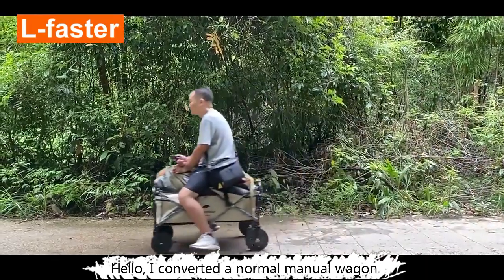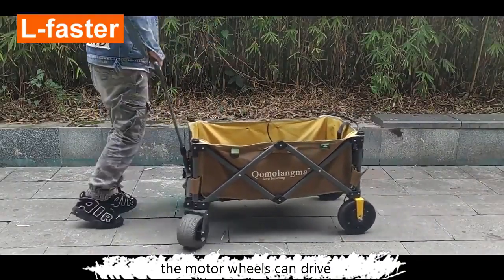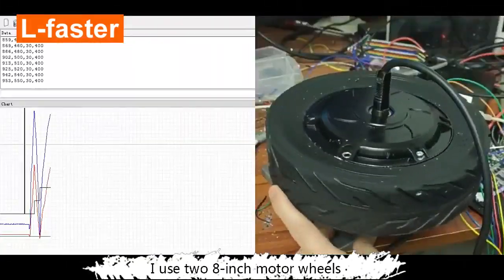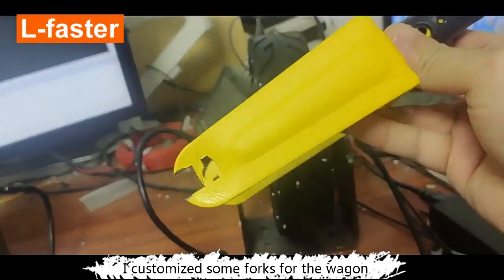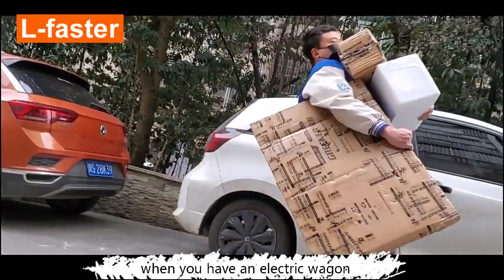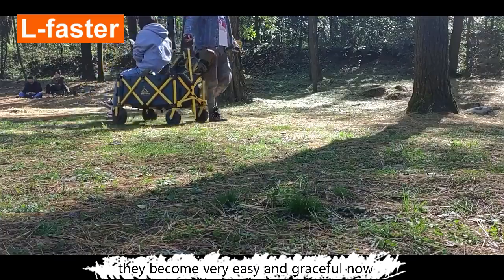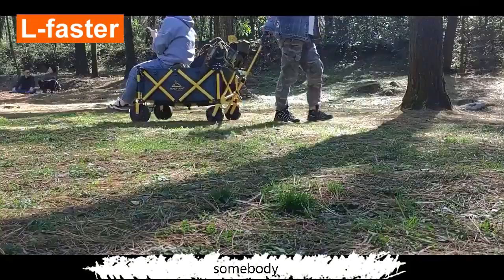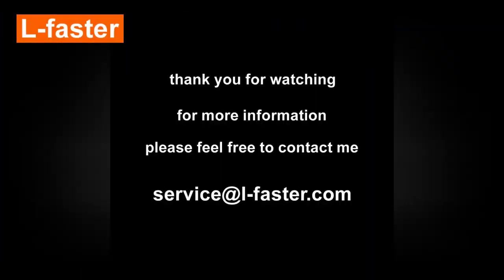L-faster electric wagon conversion kit DIY dual drive folding wagon cart